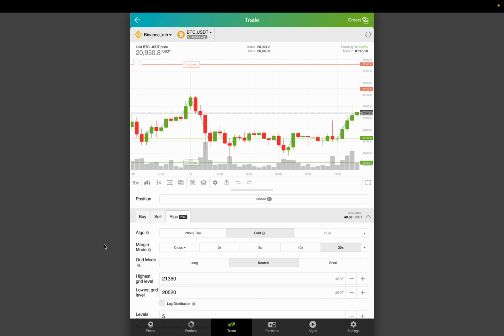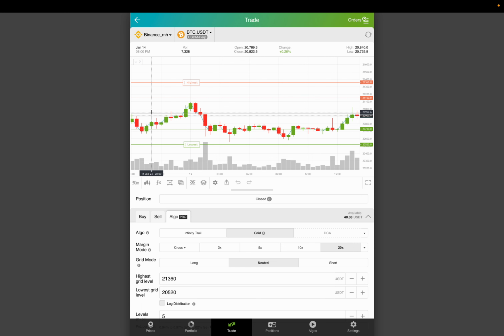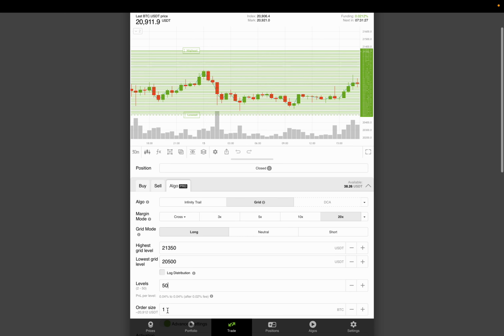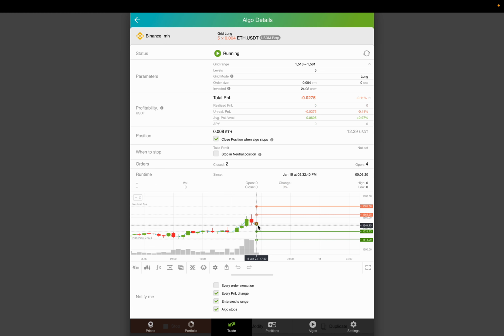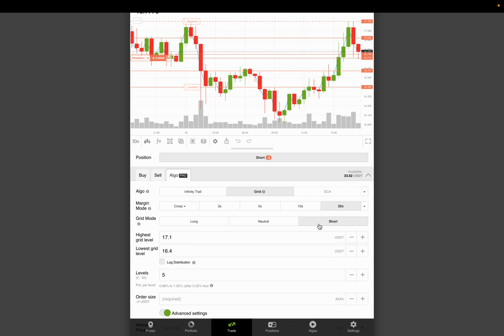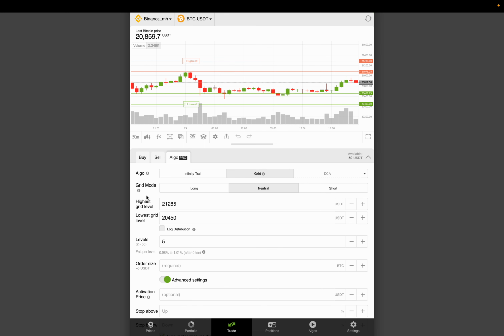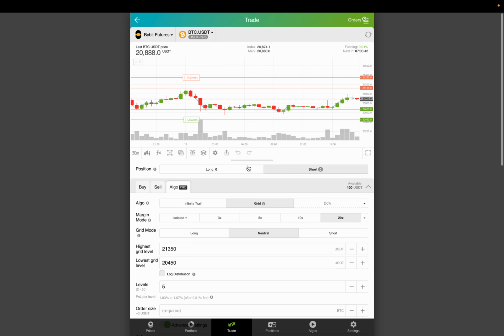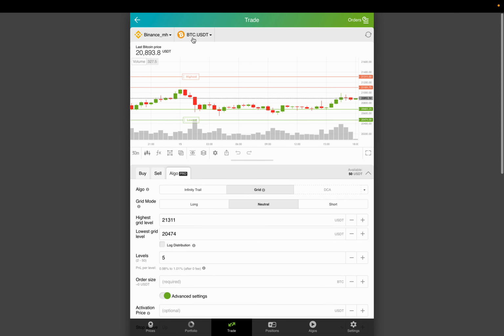Grid Trading Basics (Part 4): Long Grid vs. Short Grid vs. Neutral Grid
Launching Long, Short, and Neutral Grid bots with GoodCrypto on Spot or Derivatives: how to use Grid Algo in directional markets.

00:00 - Intro
00:43 - Neutral Grid overview: profit from flat (ranging) market
02:54 - Long Grid overview: profit from Bullish market
03:39 - Short Grid overview: profit from Bearish market
06:56 - Neutral Grid mechanics recap
10:29 - Long Grid mechanics walkthrough
22:40 - Short Grid mechanics walkthrough
27:00 - Recap: Neutral vs. Long vs. Short
29:40 - Launching Long & Short Grids on Spot exchanges
39:00 - Long & Short Grids on Derivatives
47:05 - Long/Short/Neutral Grid Strategy Recap